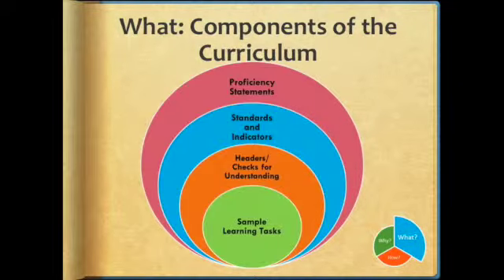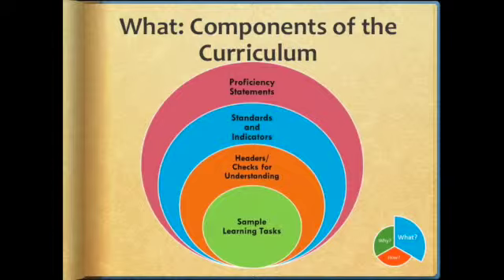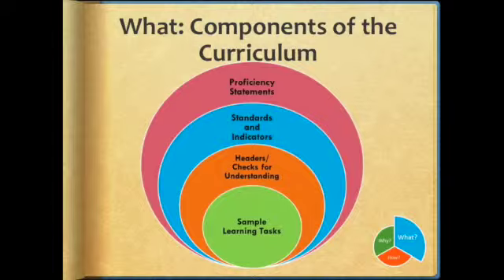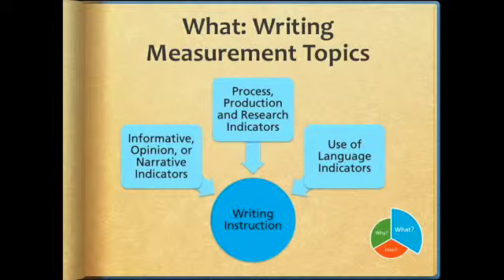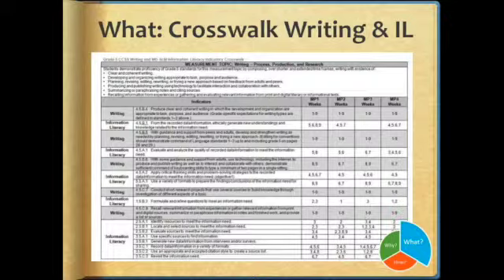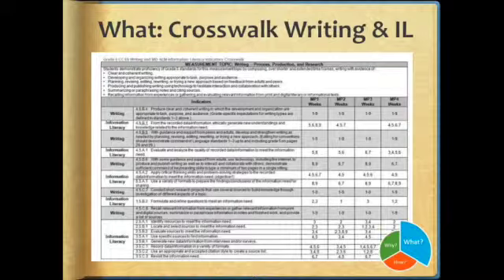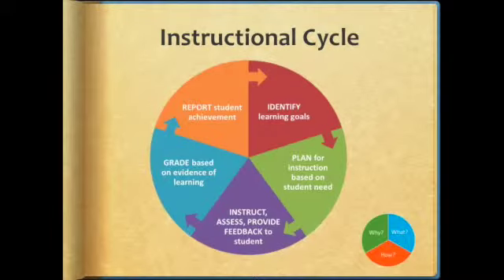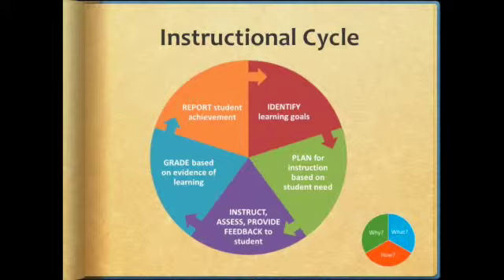Standards Part 3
This video is about Standards Part 3